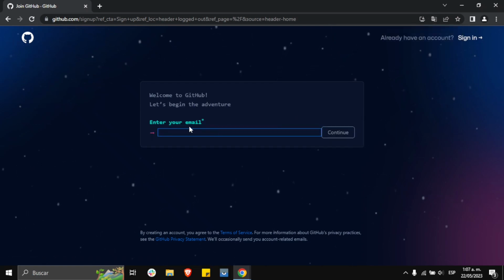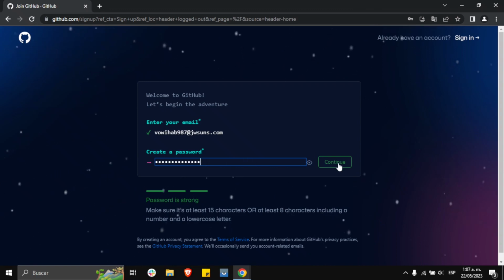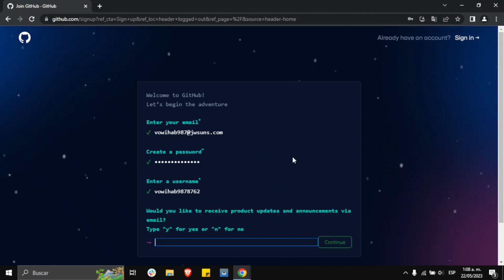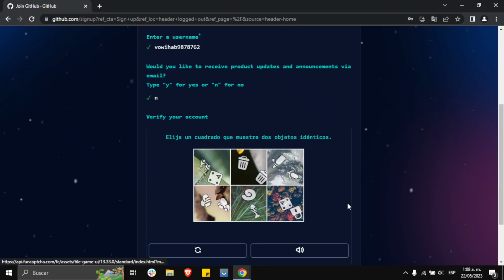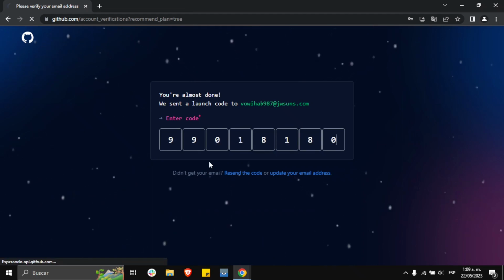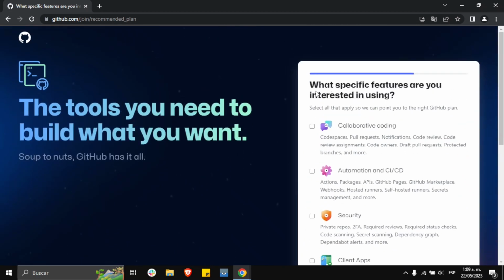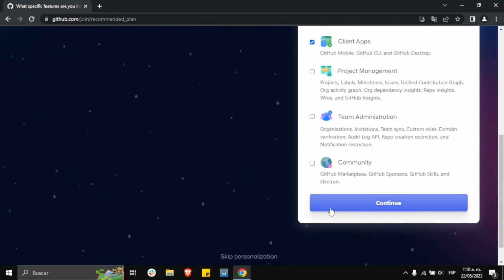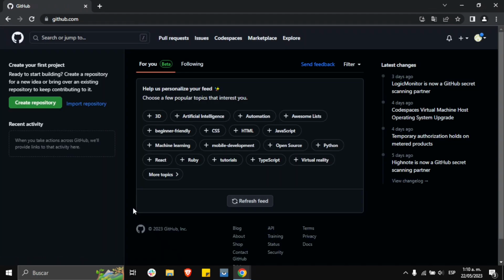Getting Started with GitHub: A Step-by-Step Guide to Creating Your Account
Are you new to the world of coding and eager to collaborate on exciting projects? Look no further! In this comprehensive tutorial, we'll walk you through the process of creating a GitHub account, the leading platform for version control and collaboration among developers.